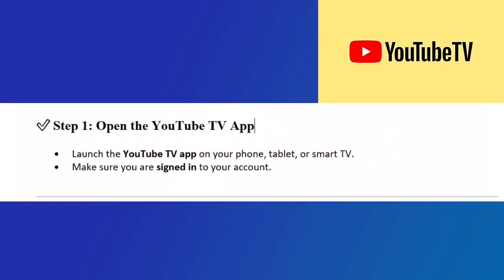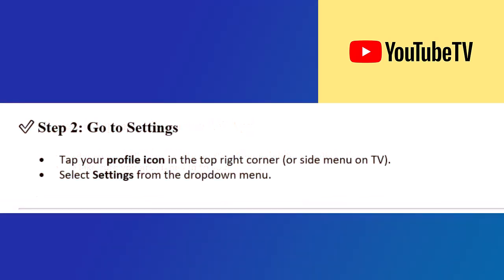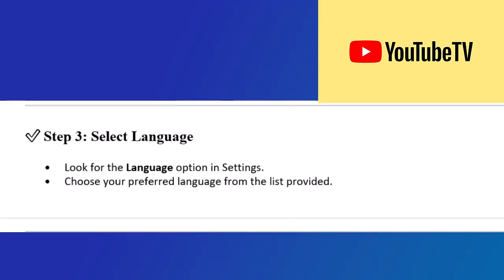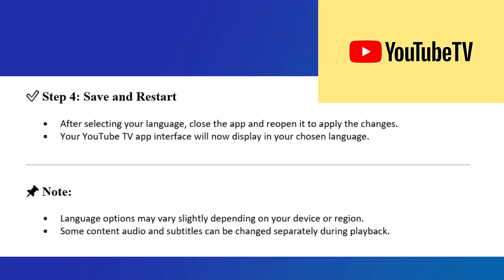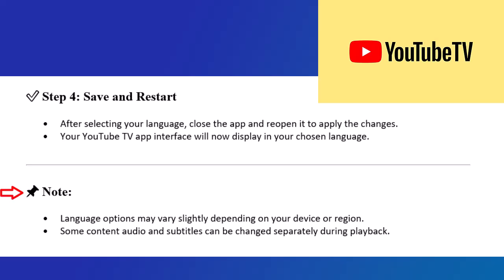How To Change Language In Youtube Tv App - ( Fast Method)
Struggling to figure out how to change language in YouTube TV app? Whether your app is stuck in another language or you're just trying to switch to English, this quick tutorial shows you exactly how to change language on YouTube TV with simple steps.

Many people find it confusing when they don't know how to change YouTube language settings, especially on a smart TV. In this video, you'll learn not only how to change language on YouTube app smart TV, but also how to change YouTube language to English on TV so you can enjoy your content without any barriers.

We’ll also walk you through how to change my TV language to English, which is helpful if your settings got switched by mistake or your TV language is in Chinese and you need to know how to change TV language from Chinese to English.

You’ll also discover how to change YouTube language on different devices and how to change YouTube video language to English, which can be handy when the video defaults to another audio or subtitle track. We’ll cover how to change YouTube video language, how to change audio language in YouTube, and even how to change YouTube language in smart TV if you're using different brands like Samsung or LG.

If you’ve ever asked, “How do you change the language on YouTube TV?” or “How to change Samsung TV language back to English?”, this video has you covered from start to finish.

✅ Watch now and take control of your viewing experience!